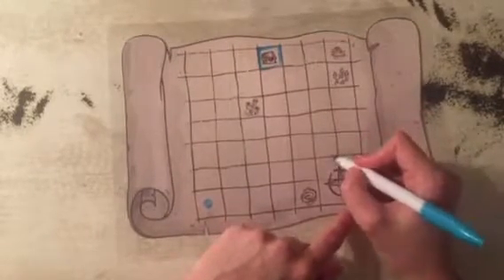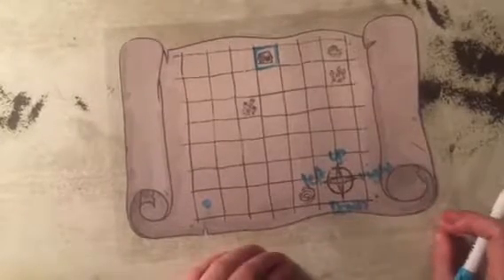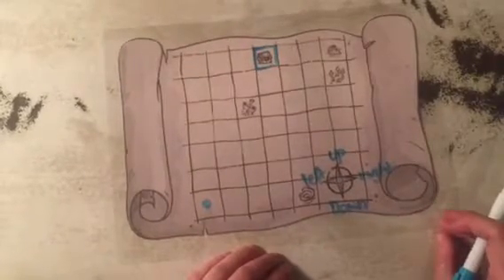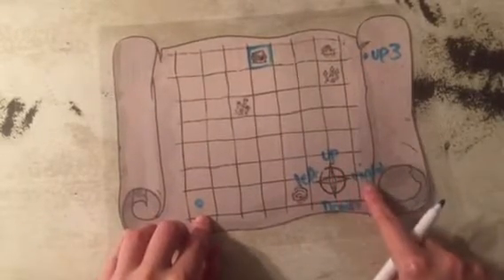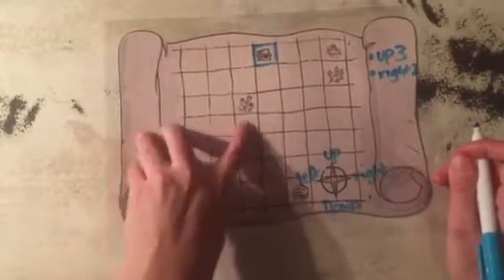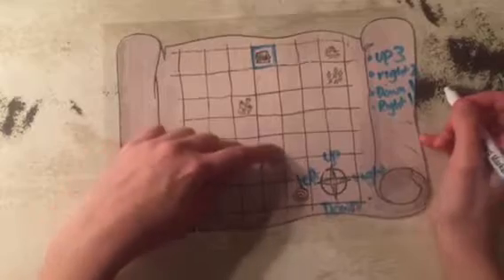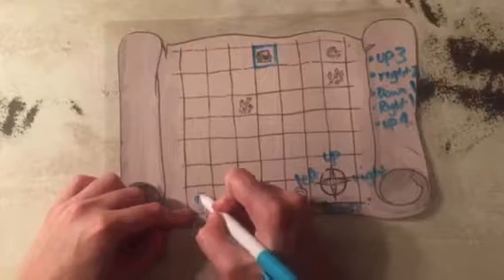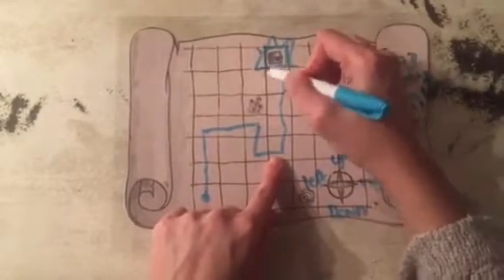Mathematics F-3 location